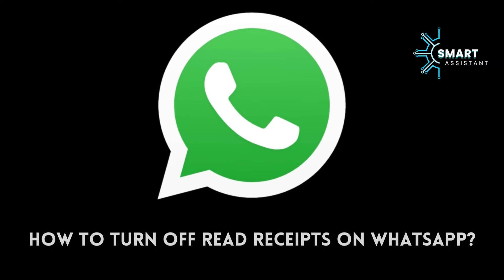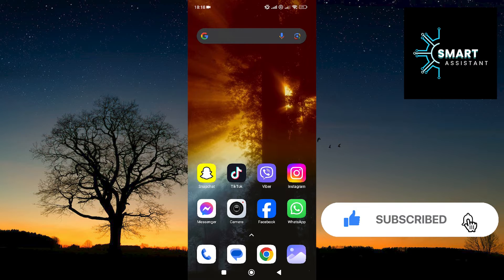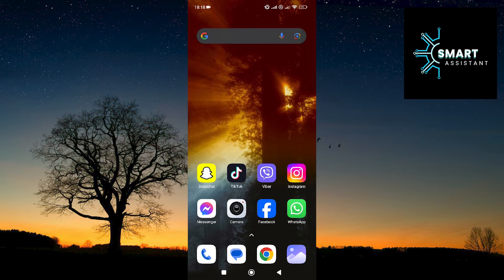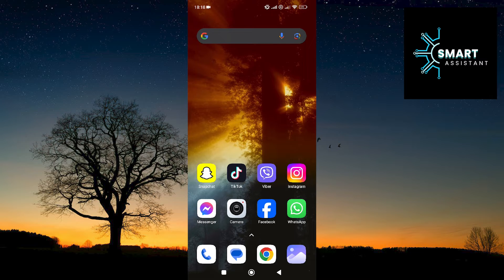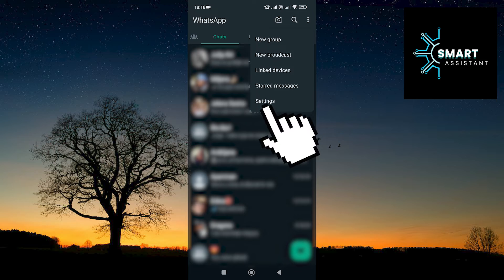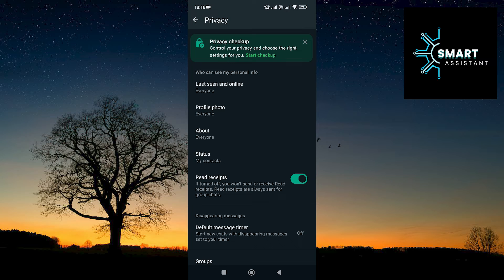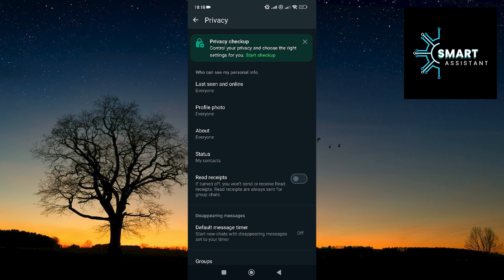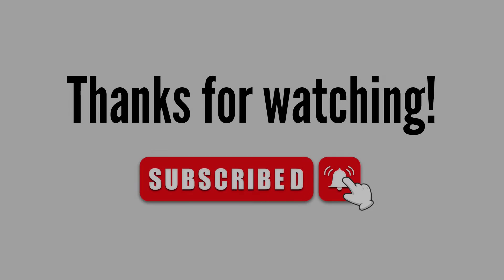How to Turn Off Read Receipts on WhatsApp!??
Today, I'll show you how to turn off read receipts on WhatsApp. When you turn off read receipts, other people won't know when you've read their message, and likewise, you won't know when others read your message.